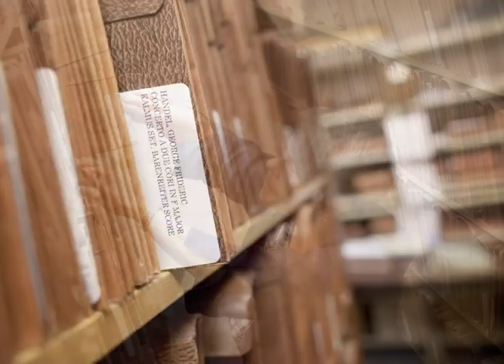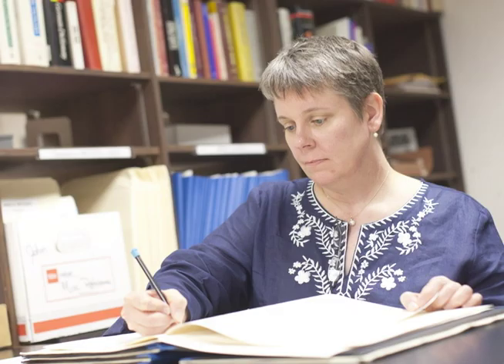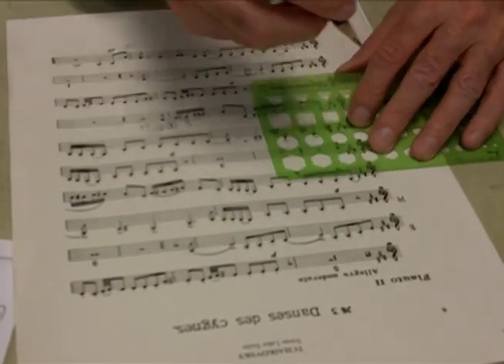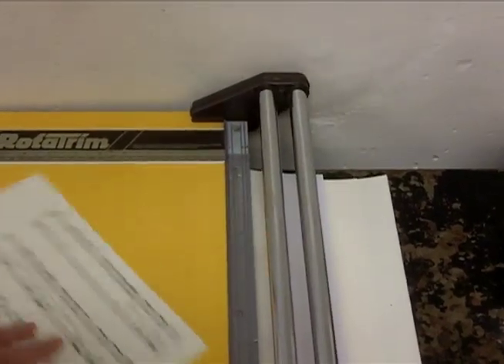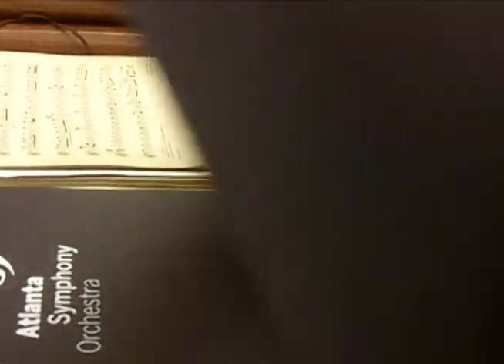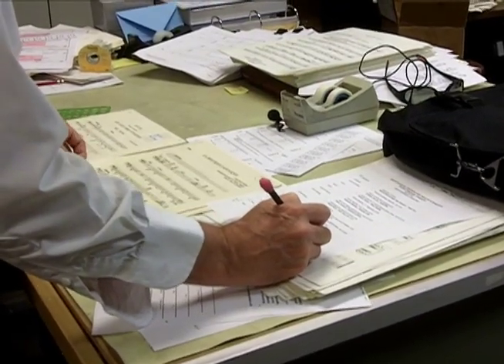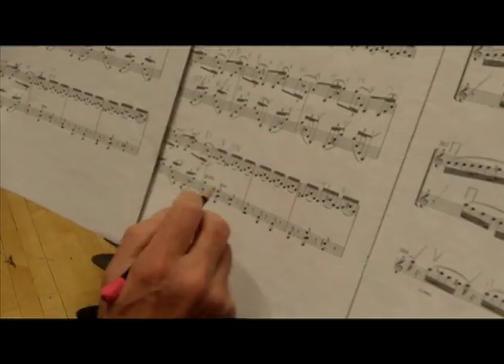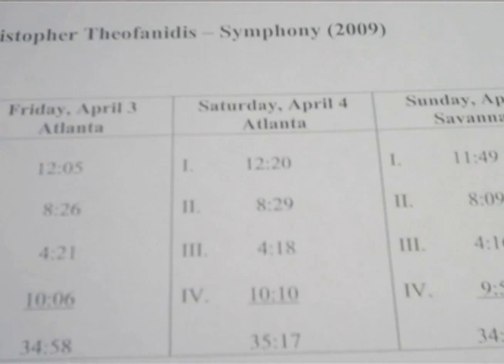The Atlanta Symphony Orchestra Music Library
A peek behind the curtain! Step into the world of the Atlanta Symphony Orchestra music library and its librarians. Principal Librarian Rebecca Beavers explains why a music library is like a kitchen and recently retired Assistant Principal Librarian Steve Sherrill outlines the duties of a librarian.